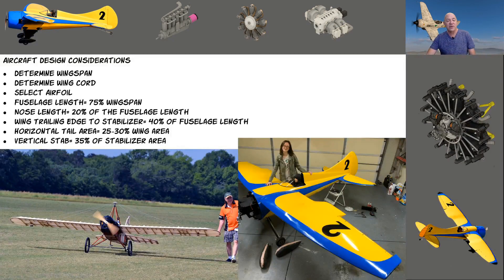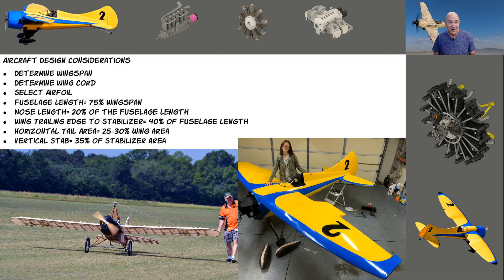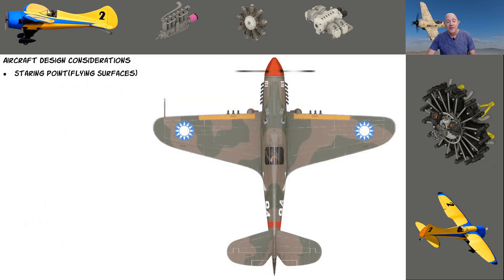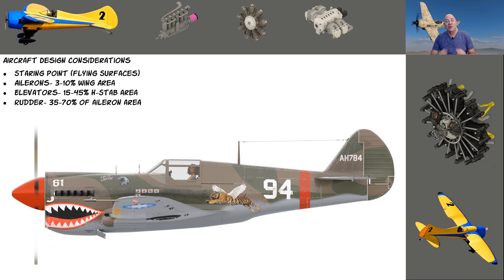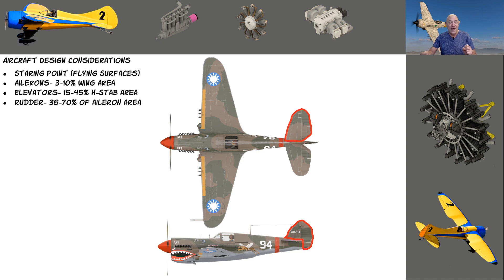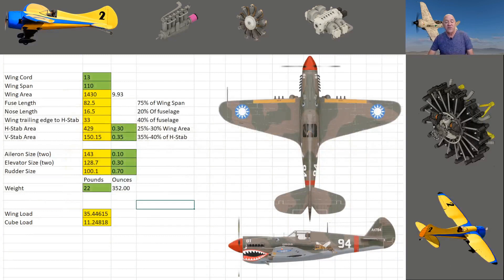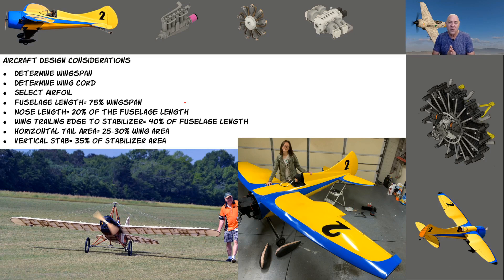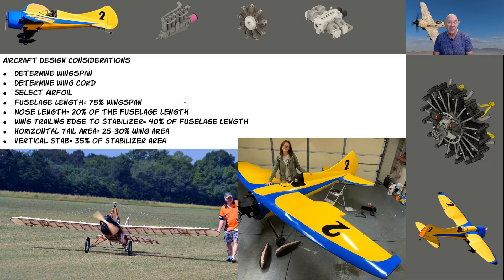RC Aircraft Airframe Design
In this video I try to simplify design a airframe for a RC model. No two airframes are the same. Designing a airframe is not hard, you just need to know a few things to be successful.